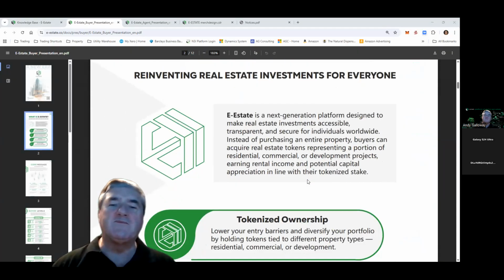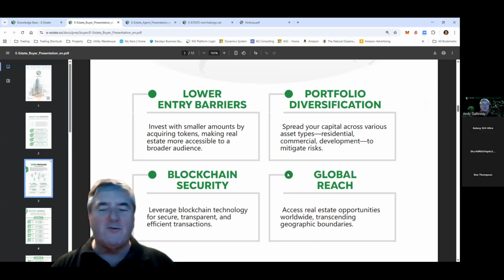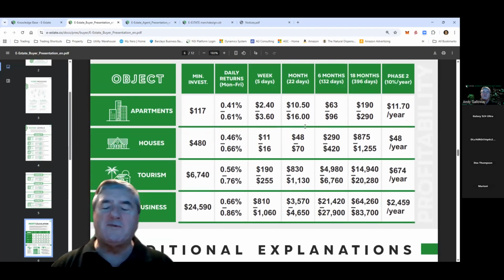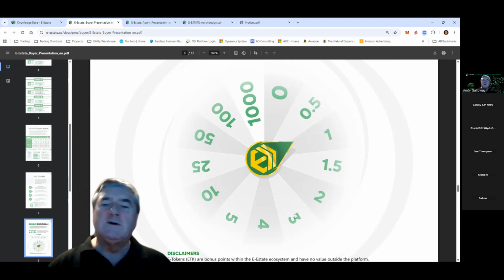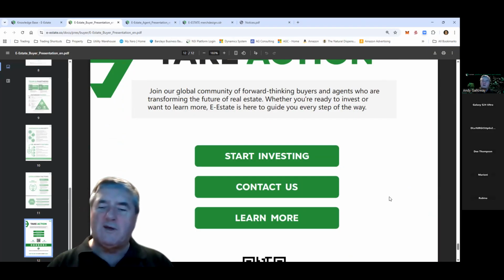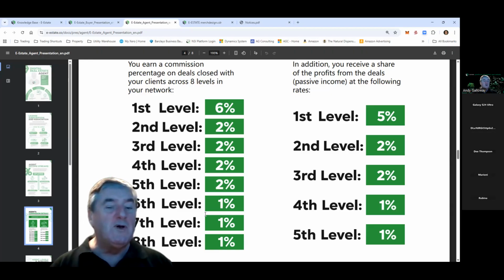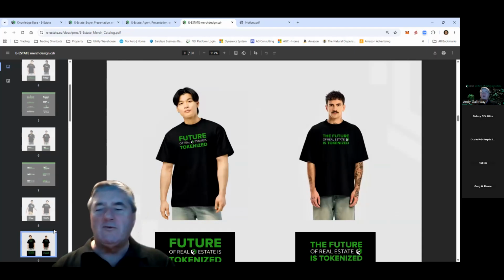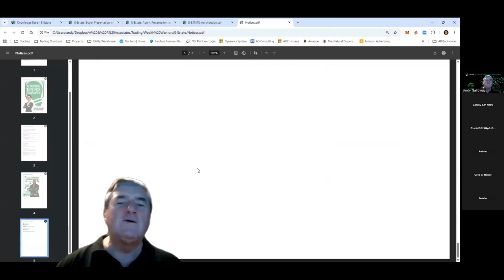An introduction to Building Wealth with E Estate 22 Jan 2026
This video is a short walk through the Buyer Presentation and the Aent Presentation followed by 10 tips for building your E-Estate business. The presenter has a wealth of knowledge and experience in both real estate and also in building online businesses and that knowledge and experience is brought out in theis presentation. People get involved with E-Estate for two main reasons. The first is that they love real estate and realize that there is an opportunity here to make a large income and generate financial security. The second reason is that people like to build online businesses as long as the income stream is profitable and reliable and they see E-Estate as the ideal vehicle to do just that.

In this presentation we exlore the latter option. You will learn how E-Estate is creating the future of tokenized real estate in a way that enables you to generate as much success as your are prepared to work for. In real estate circles I used to jokingly say "The skyscraper is the limit." However, with E-Estate, that limit is not there. There truly is no limit to the size of business you can create or the amount of ingoing passive income you can generate.

Like many other things, real-estate has undergone a transformation to adapt to the new digital age. Tokenized property is the future of real-estate. With E-Estate you can purchase as much or as little real-estate as you want, investing from as little as $10 to $250,000 in prime real-estate all over the world without you being involved in the tenant problems and building problems and the associated costs of repair, upkeep and compliance with a myriad of rules and regulation that give your tenants more rights than you, the building owner.

Additionally, you can realize a tremendous yield that all traditional real-estate businesses would love to command. You can set up a growing and ongoing passive income that takes mere minutes per week to maintain. Alternatively, you can develop an active portfolio of properties and clients. This would have required a 60 hours per week business just a few short months ago and can now be operated in a few hours per week.

Don't wait. Get involved in digital real-estate and start building your portfolio of the future today! Get involved in digital real-estate and start building your portfolio of the future today! Find out more at: